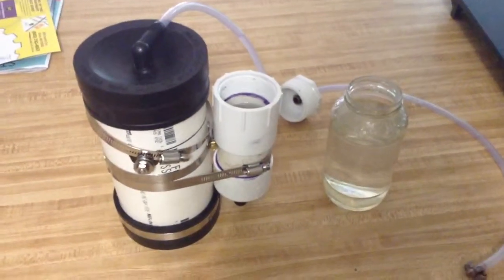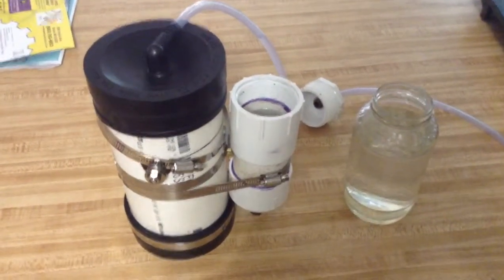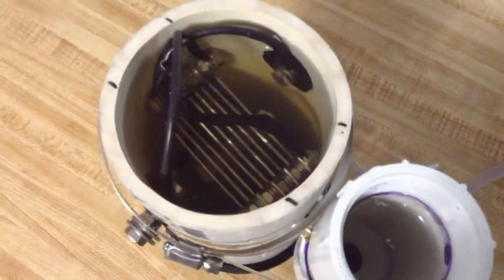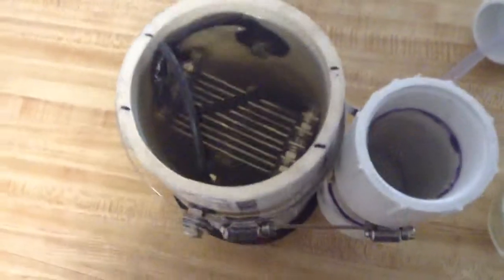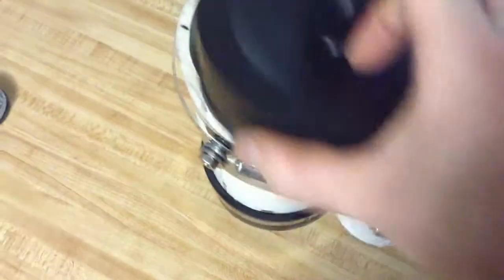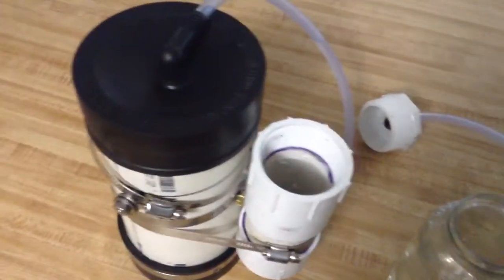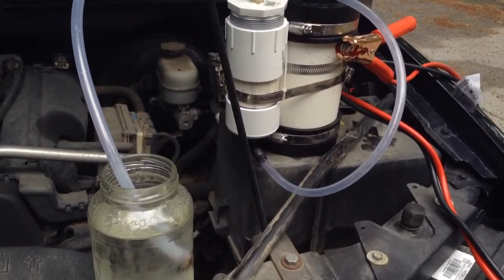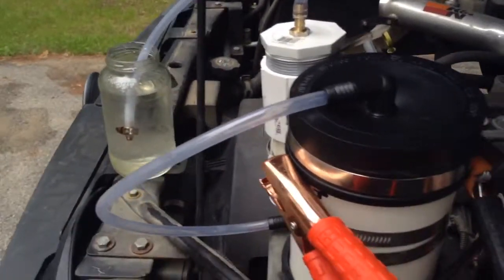9 plate wet hho cell